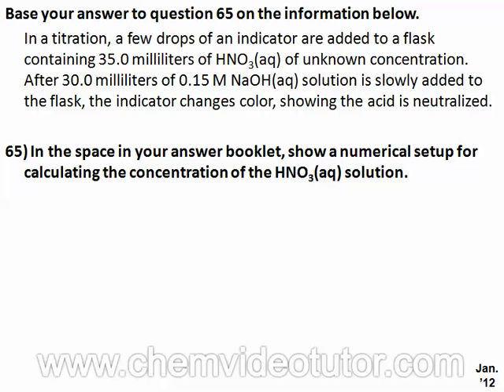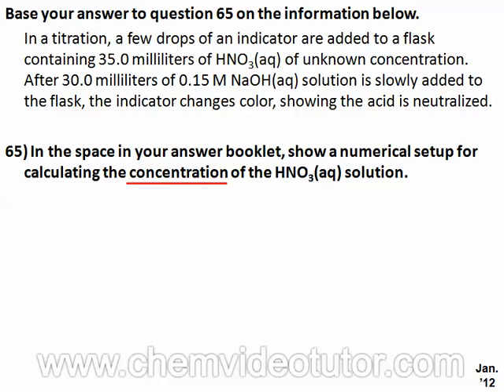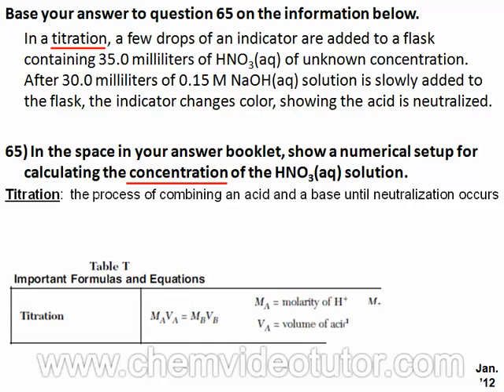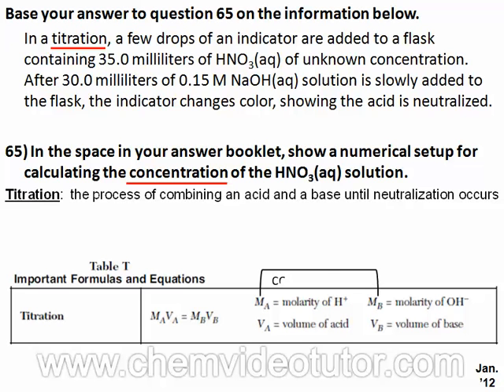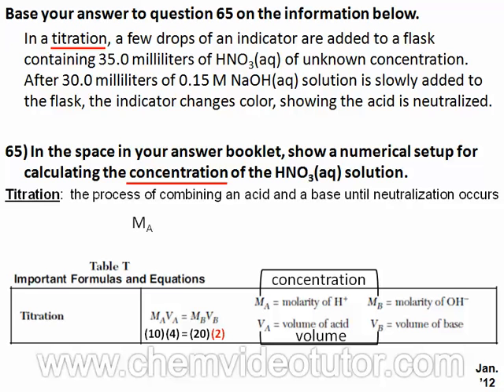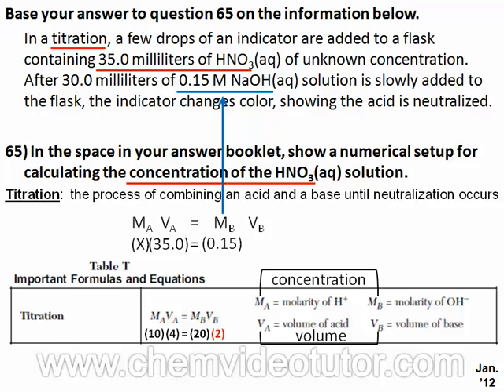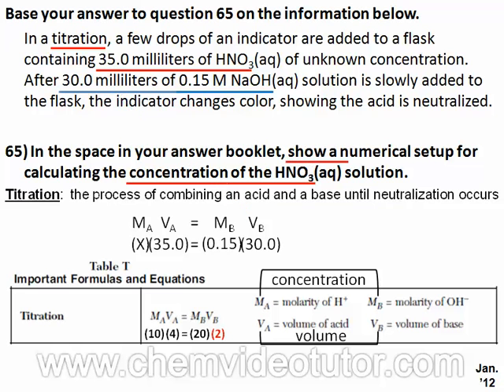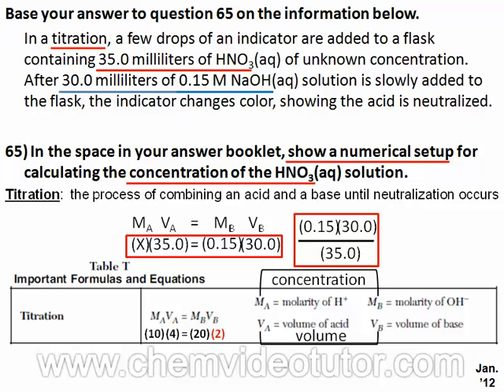Chemistry Regents January 2012 Question 65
Acid - Base Titration: MaVa = MbVb;